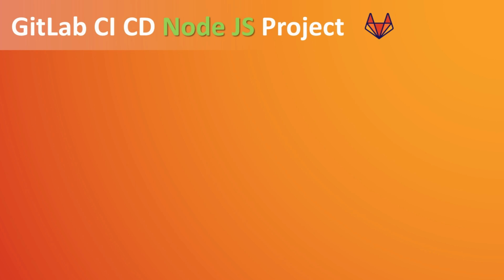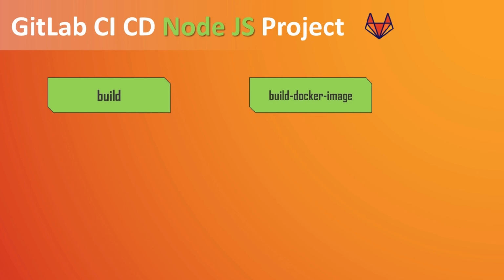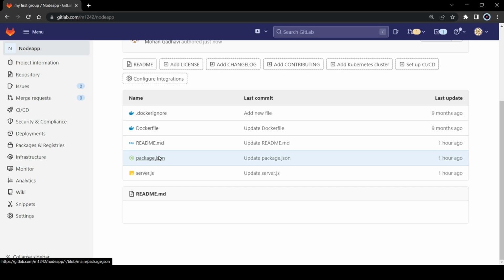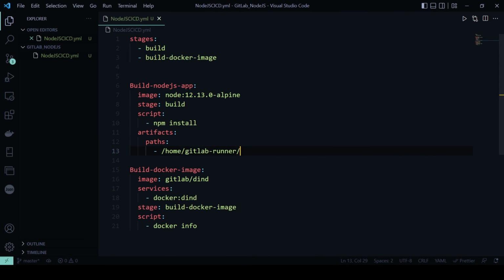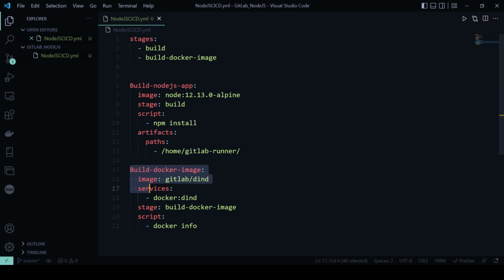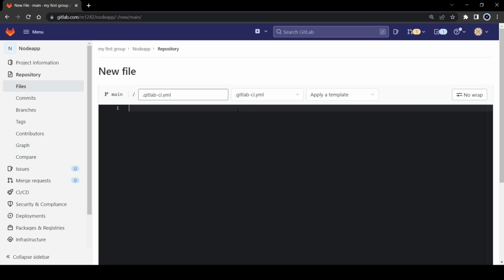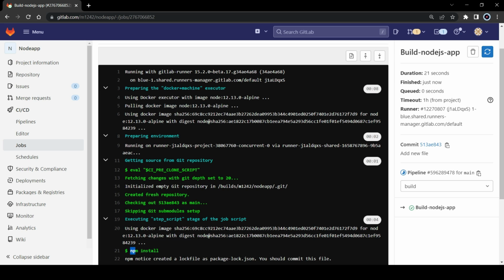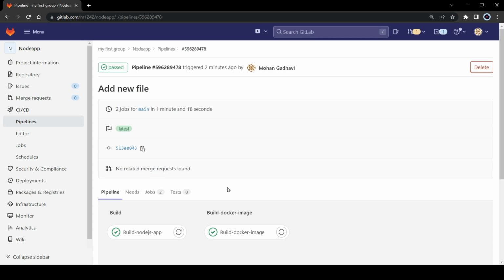Build A Node JS Project Using Docker in GitLab | GitLab CI CD Tutorial for Beginners 2022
In this video, we will build a CI Maven project using docker step by step.